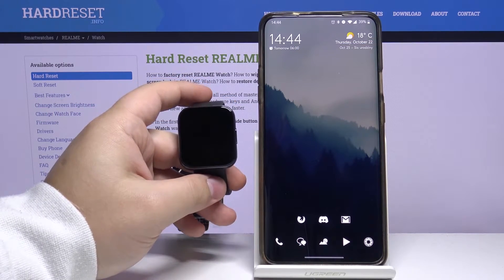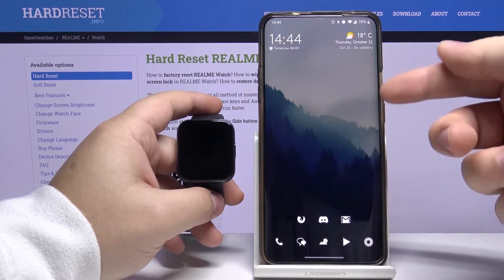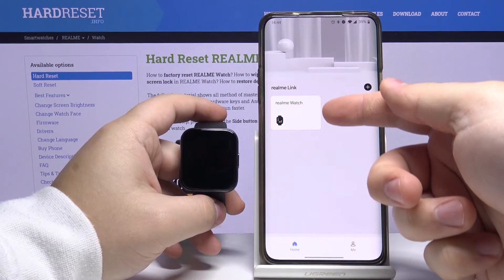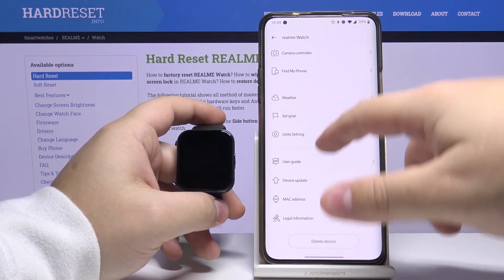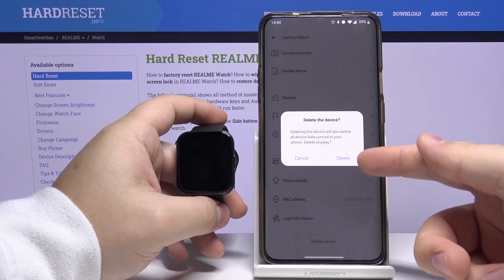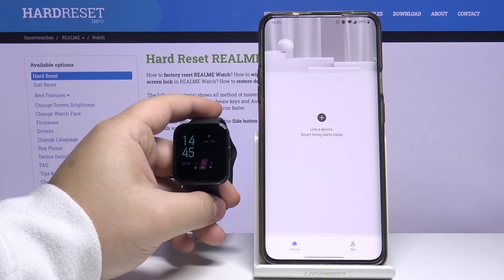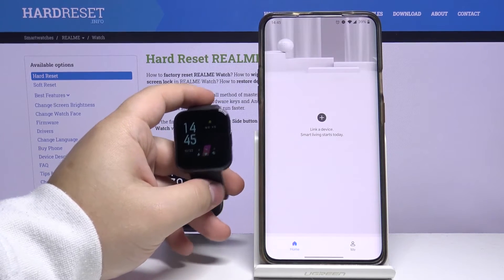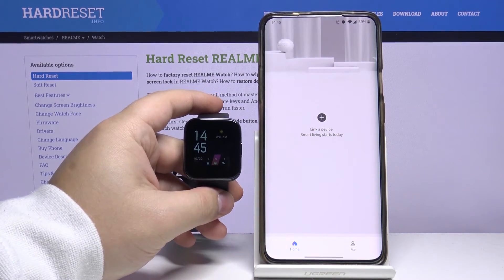How to Unpair Realme Watch from Smartphone – Disconnect Devices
Let’s learn how to unpair Realme Watch from your smartphone. This detailed, step by step tutorial will show you how to quickly perform such operation. Afterwards, you will be able to perform it with no further troubles. Smoothly disconnect your fav smartwatch from smartphone or some other device.

How to Dnpair Realme Watch? How to Unpair Devices? How to Disconnect Realme Watch? How to Disconnect Realme Watch from Smartphone? How to unpair Realme Watch from Smartphone? How to Unpair Realme Smartwatch from Bluetooth? How to Unpair Smart Devices? How to Disconnect Smartwatch?